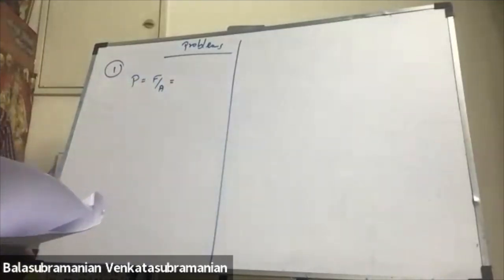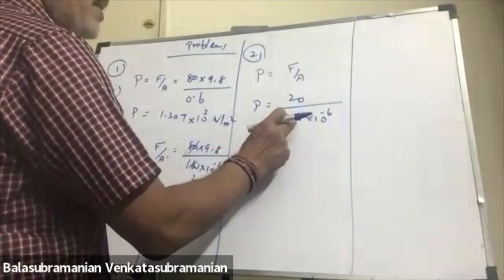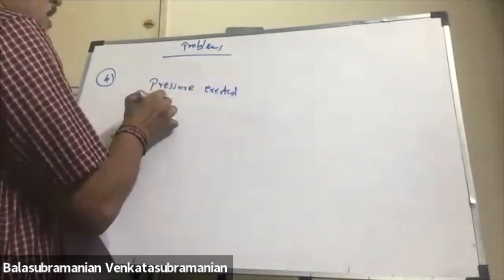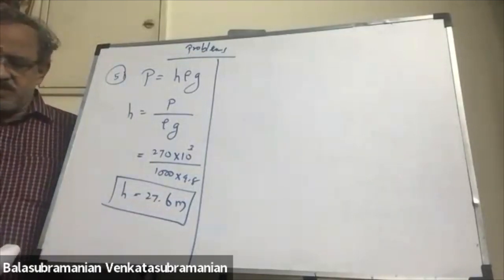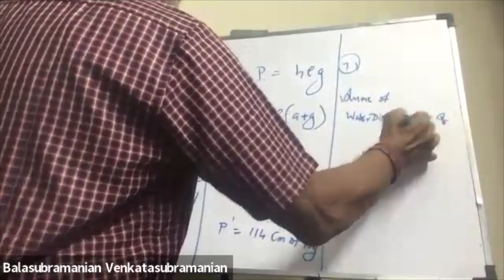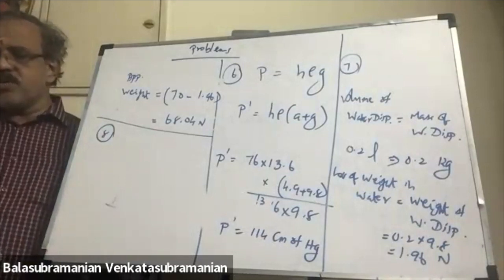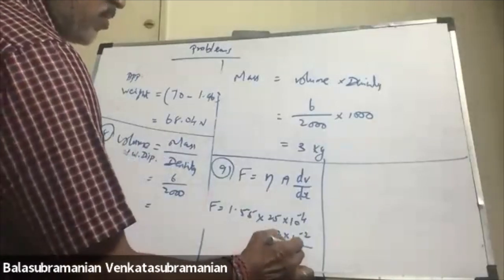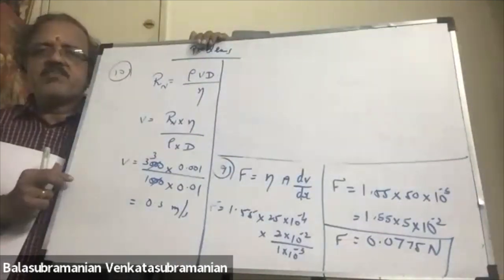Mechanics of Fluids: Problems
VBS will be teaching basic concepts in Physics, separated as chapters. Each chapter will be divided into modules or parts to keep the lecture series useful for everyday view for students. Do write or send feedback in case you need a lecture on any other topic. This video is part of the series "Learning modules". This video is Part 2:Problems for the chapter "Mechanics of Fluids:" (2/2)